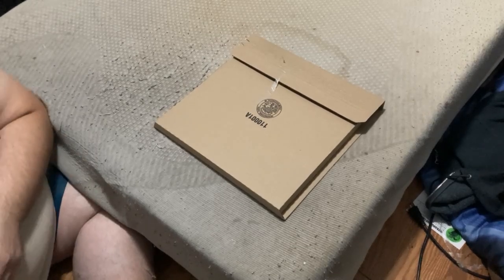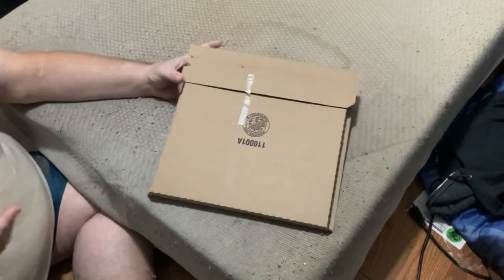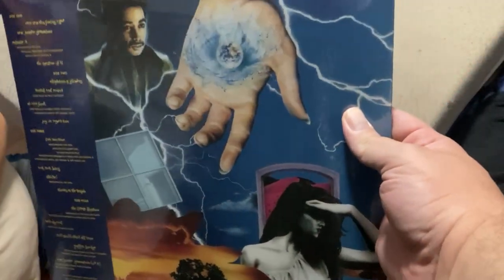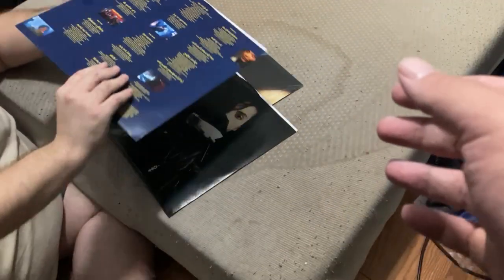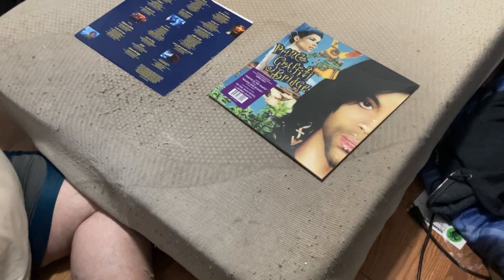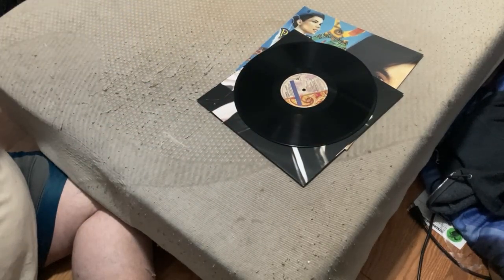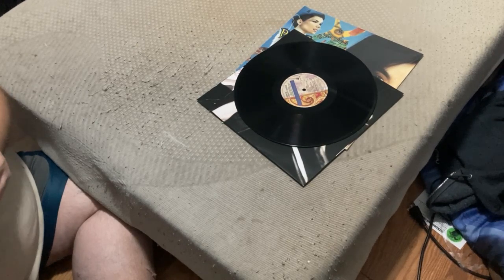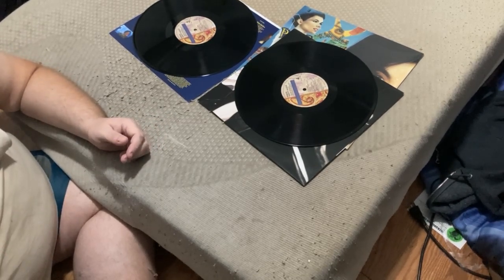Prince Graffiti Bridge Vinyl Unboxing